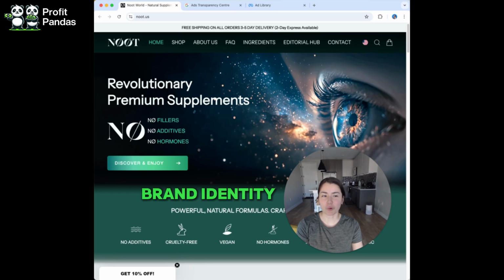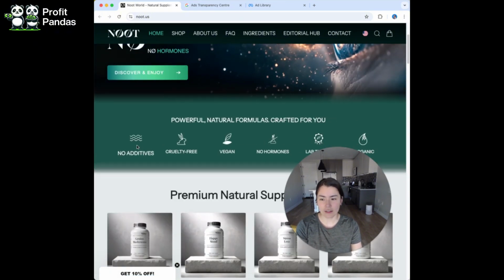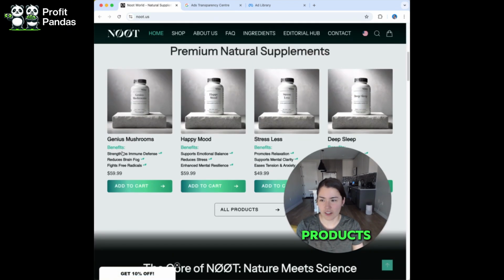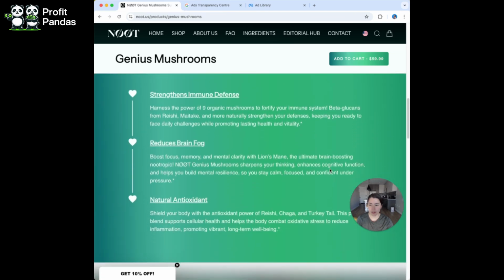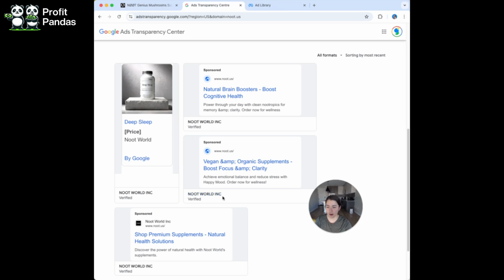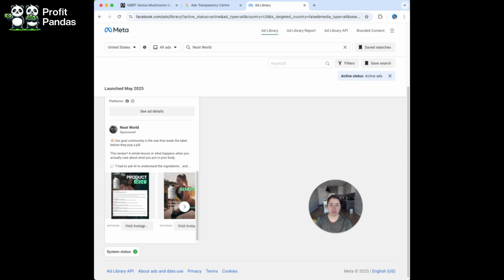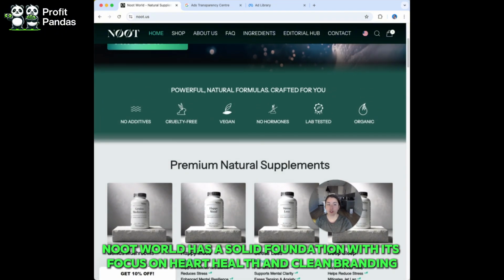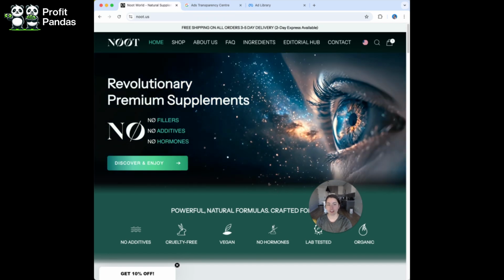Small Business Brand Audit: How Noot World Could Explode Their Revenue Overnight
In this never-before-seen type of video, I perform a complete brand audit on Noot World supplements—without them knowing! After helping 50+ small businesses transform their online presence, I couldn't help but spot the MASSIVE opportunities they're missing. Watch as I break down their website experience, branding strategy, and Google Ads campaigns to reveal exactly how they could potentially double their sales without spending a fortune. If you run a small business, you'll walk away with actionable strategies you can implement TODAY to boost your own brand's performance. This is the small business brand revitalization masterclass you didn't know you needed!

ProfitPandas is a specialized e-commerce advertising agency that creates high-converting ad creative and manages ad accounts to help online stores scale profitably.

7 High-Converting Ad Designs for $69. Delivered in 43 Hours!

We create seven professionally designed, high-performance ad creatives with proven conversion metrics at an affordable fixed price with guaranteed 43-hour turnaround.
✓ Professional ad creatives proven to drive conversions.
✓ Multiple format options
✓ Custom graphics & copy
✓ 43-hour delivery guaranteed
✓ Free minor revisions

One-Time for Consumer-Based Ad Design Research:

We conduct comprehensive market analysis to identify effective advertising strategies specifically tailored to your target consumer feedback.
✓ Deep-dive customer research to uncover what really sells your product.
✓ Reddit, YouTube & forum analysis
✓ Pain point & objection documentation
✓ Tailored ad angle development
✓ Actionable insights report

Ads Management:

We provide end-to-end management of your advertising campaigns across multiple platforms to maximize ROI.

✓ Everything we do for you, so you can focus on your business.
✓ Month 1: Full campaign setup
✓ Month 2+: Optimization & testing
✓ Smart audience targeting
✓ Monthly performance reports